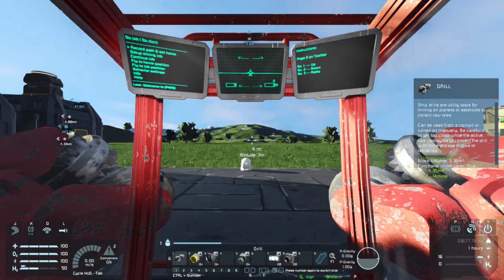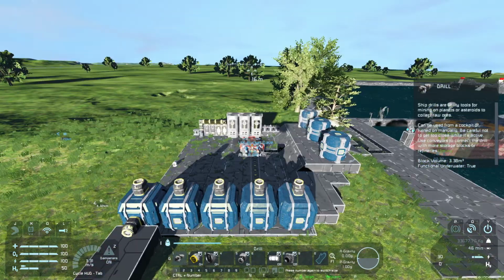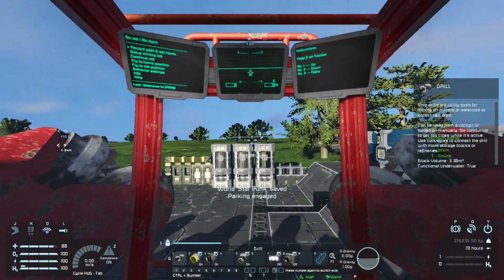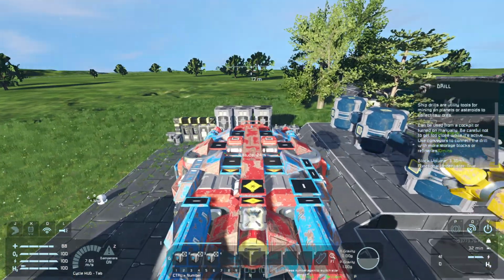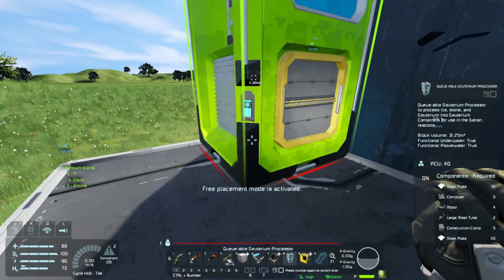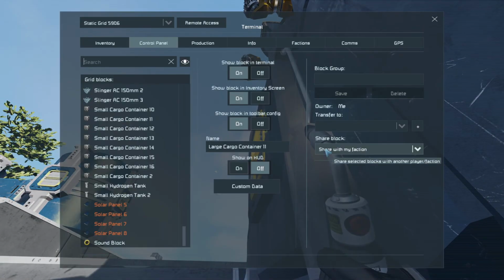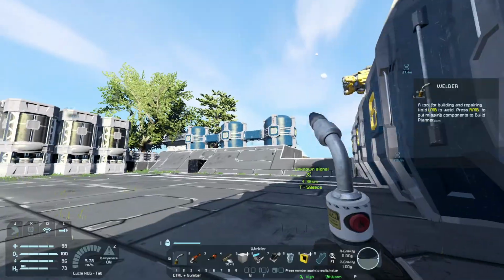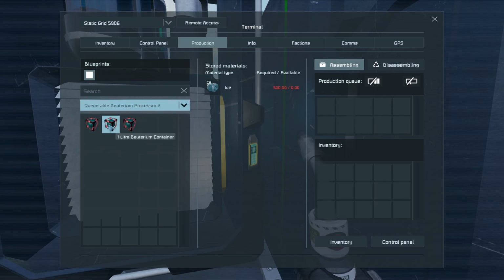We have workers: Space Engineers #22